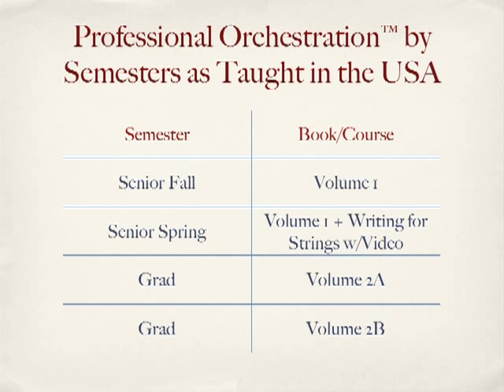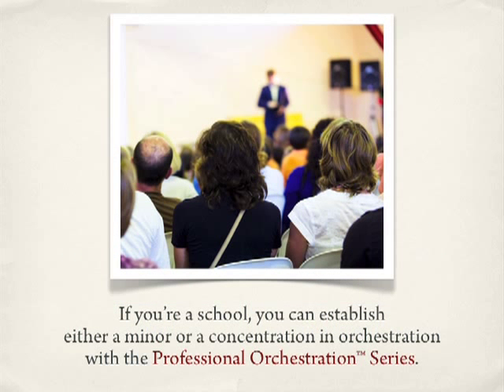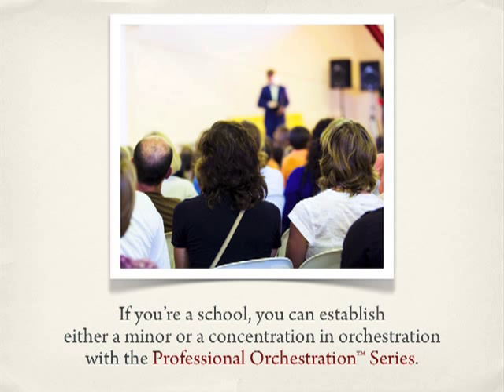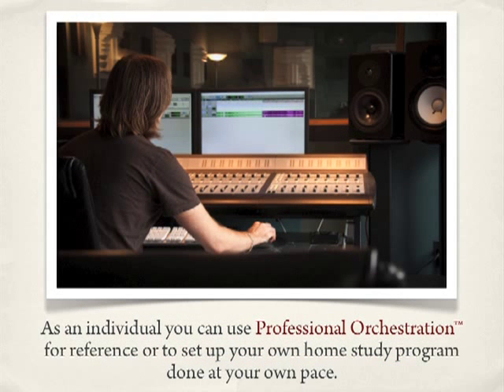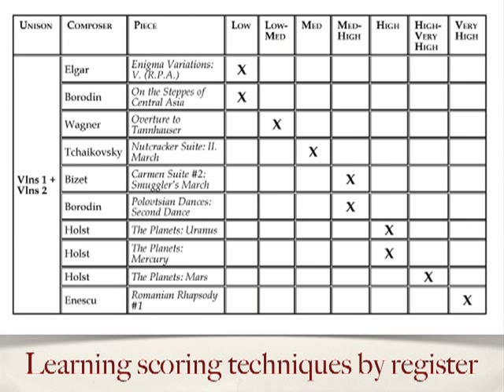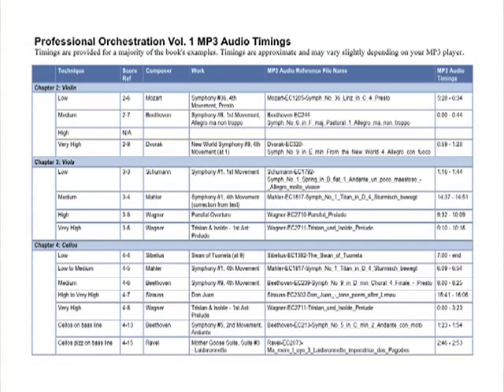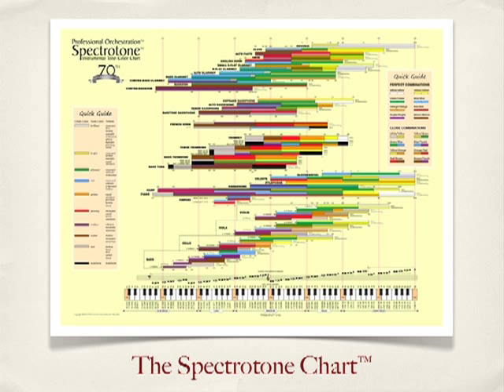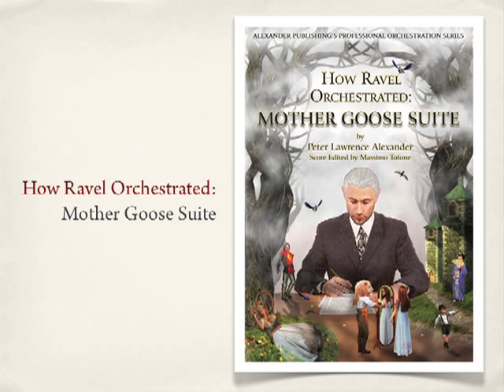Professional Orchestration Video Catalog Overview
Video Catalog overview of the Professional Orchestration series including Vol 1 (Solo Instruments & Instrumentation Notes), Vol 2A (Orchestrating the Melody in The Strings), Vol 2B (Orchestrating the Melody in the Woodwinds and Brass), Writing For Strings, Visual Orchestration, the Spectrotone Chart, sketchbooks, and the String Positions Workbook.